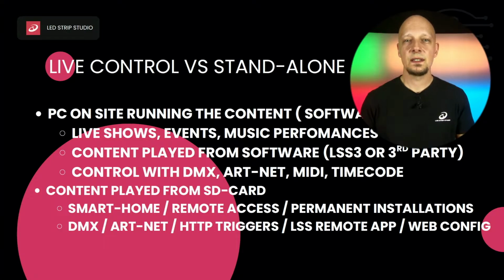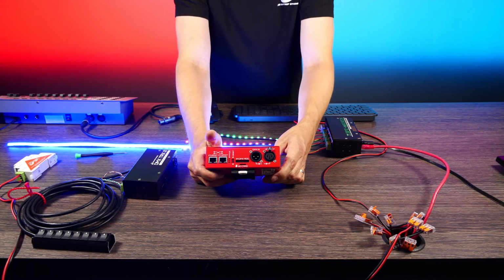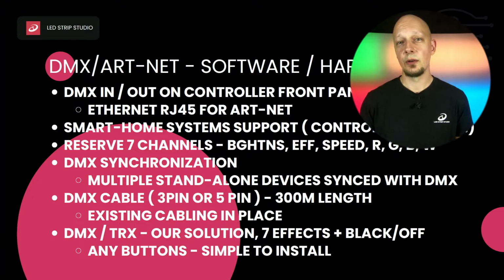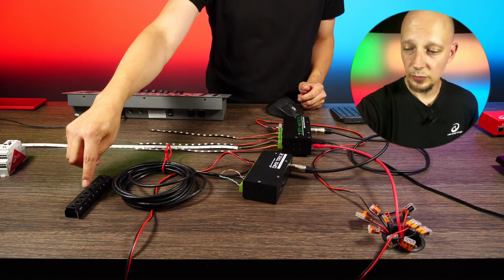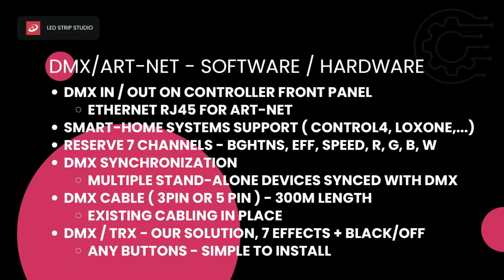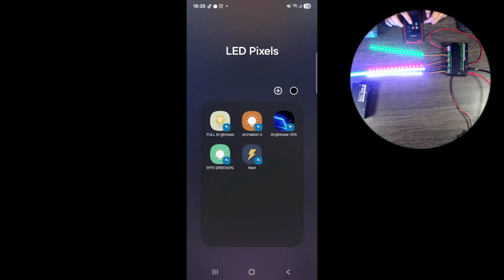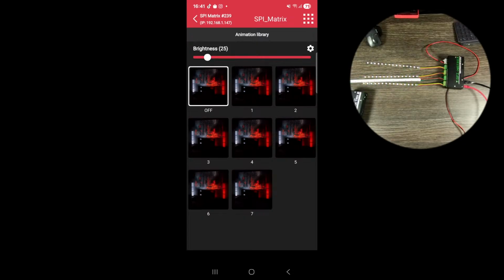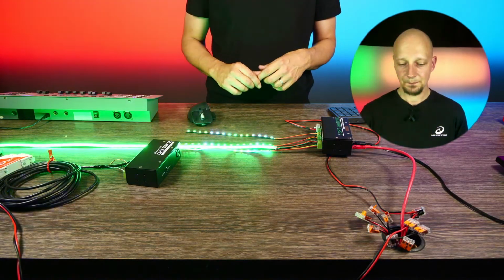Stand-Alone Capabilities - LEC3/SPI Matrix, REACTIVO, SPI LED Controller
We will talk about the stand-alone capabilities of our devices - what triggers you can use to play the animations created in our LED Strip Studio Software. Make sure to join and prepare your questions!